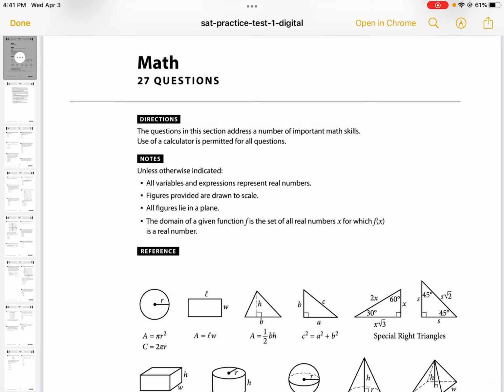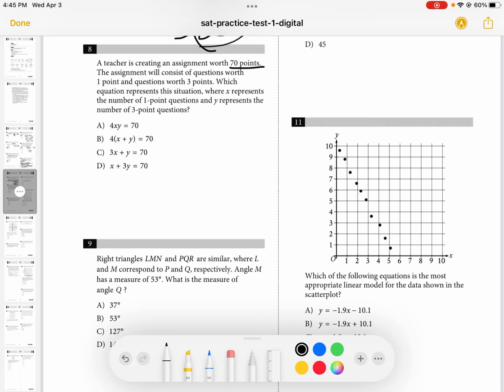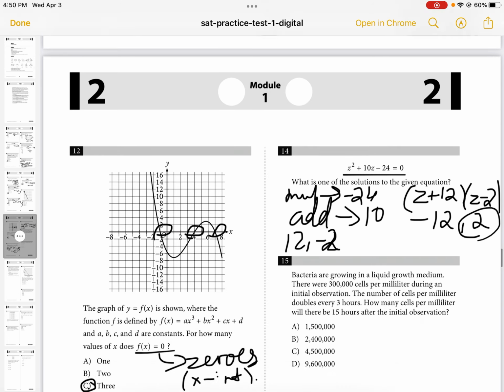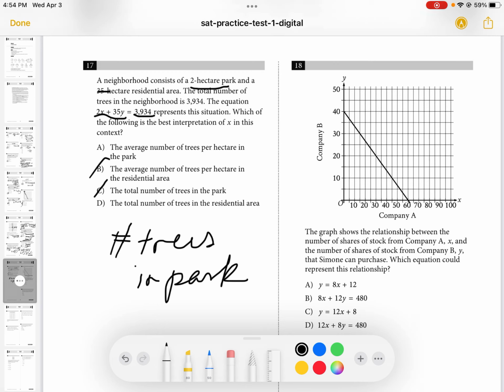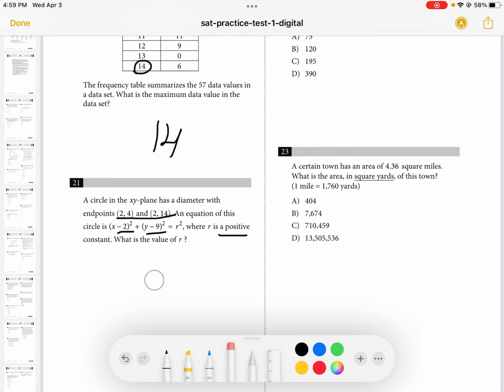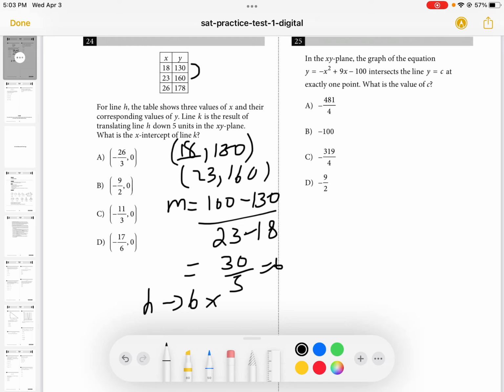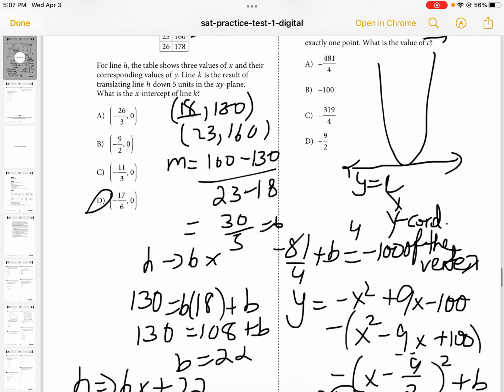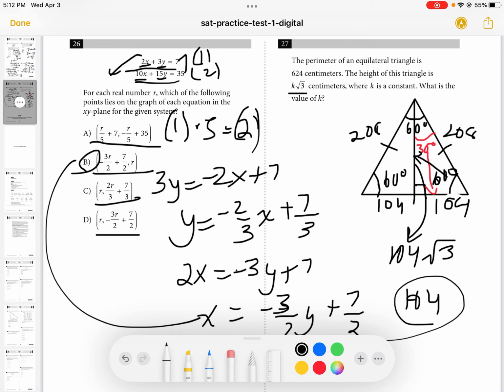Digital SAT MATH PREP: Module 1 WALKTHROUGH (Step-by-Step)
Hello everyone! This video is a complete WALKTHROUGH of Module 1 of the Math Section of the Linear Digital SAT questions released by CollegeBoard.